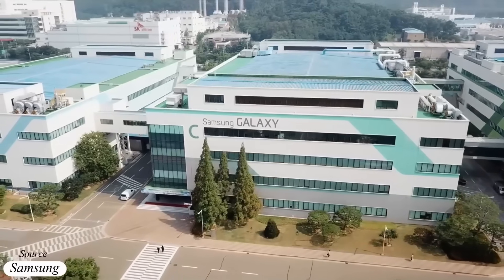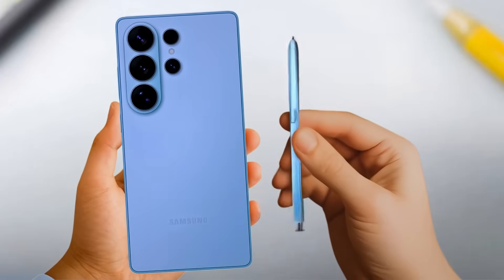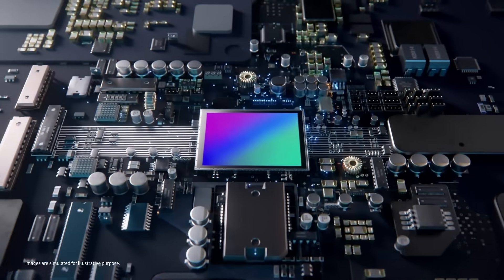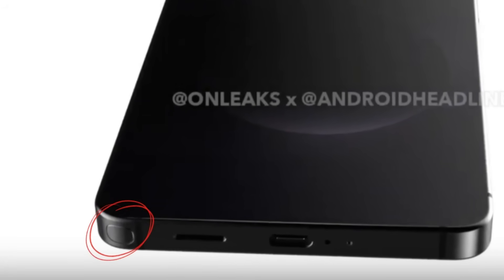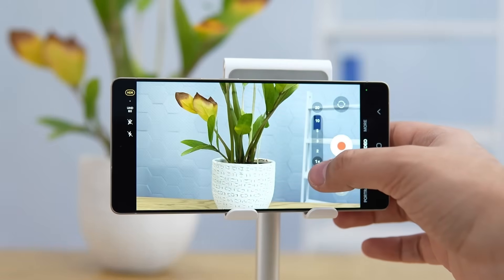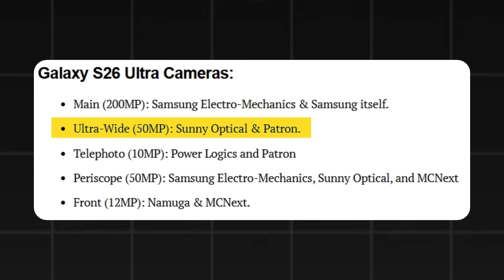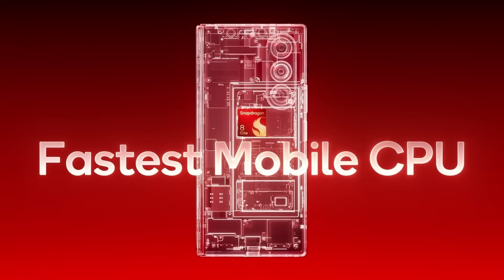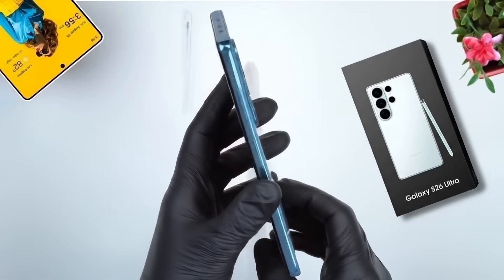Samsung Galaxy S26 Ultra - WELL PLAYED SAMSUNG!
Samsung is adding a built-in Privacy Display to the Galaxy S26 Ultra, first spotted in One UI 8.5 leaks. The feature uses Flex Magic Pixel tech with AI to limit side-view visibility, auto-activating in crowded places or with banking apps. Users can customize rules, hide specific elements like notifications or lock fields, and enable a Maximum Privacy mode for stronger protection.